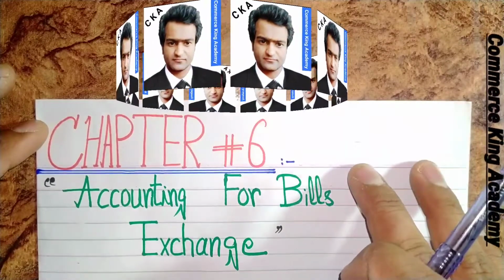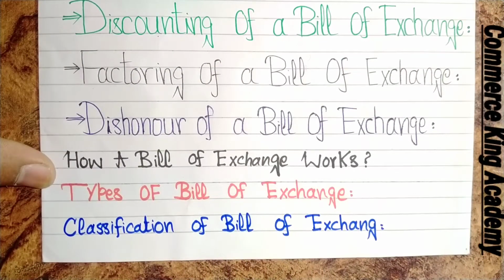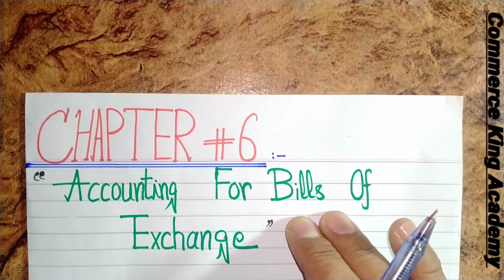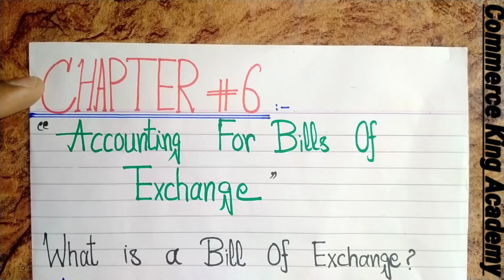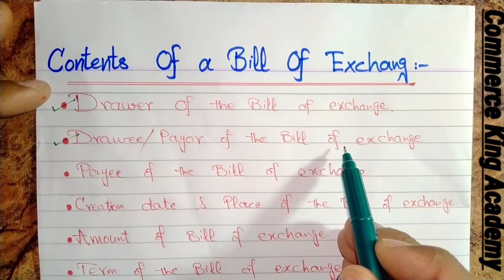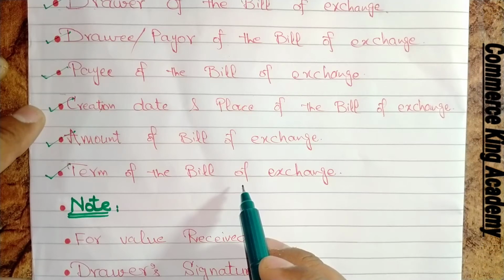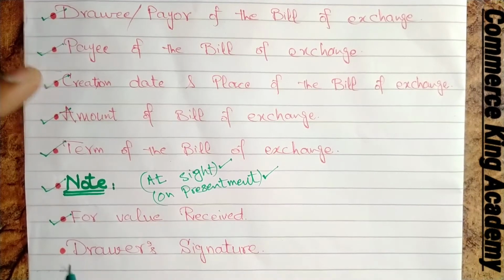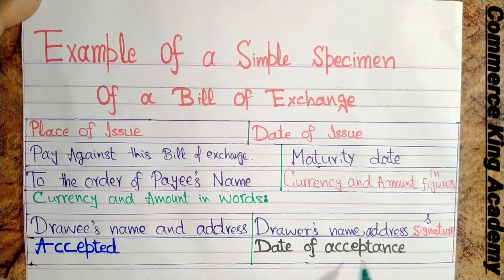Introduction to Bill of Exchange, Contents and Specimen. Chapter #6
This video is consists of New chapter #6  named (Bill Of Exchange) .
It includes introduction, theory, and concepts, with practical as well as subjective Examples .
For more or complete each chapter's video click on following channel link.

you may contact on followings:
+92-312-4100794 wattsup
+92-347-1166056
Introduction to Bill of Exchange.
Theory of Bill of Exchange.
Concepts of Bill of Exchange.
Complete knowledge about Bill of Exchange.
Specimen & Formate.
stay and see this channel's upcoming videos which will be in its illustrations/Examples, Problems etc .